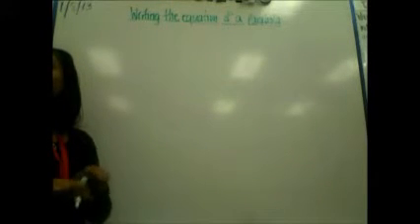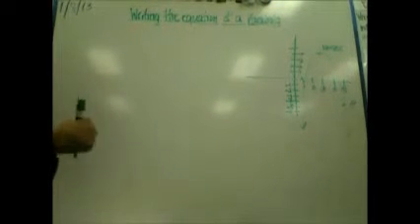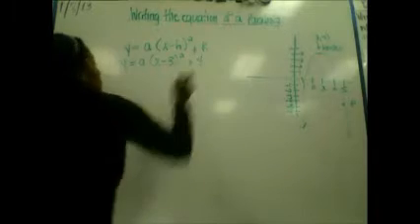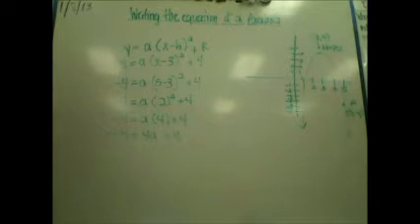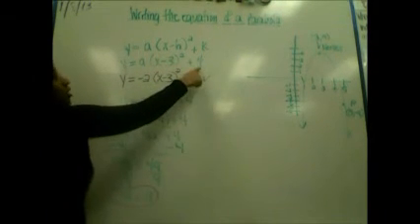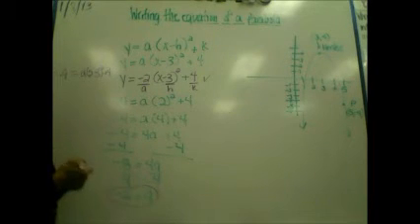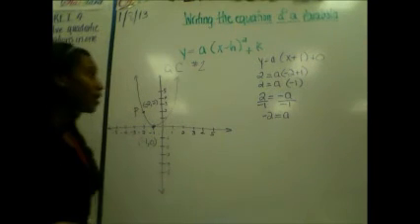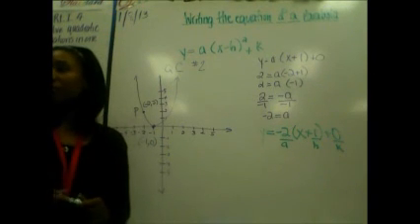Writing the equation of a parabola